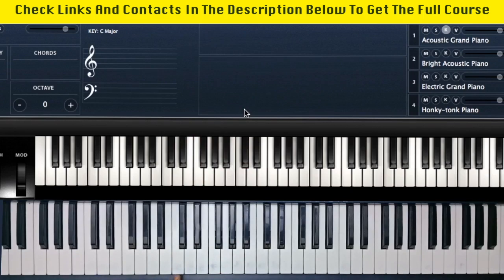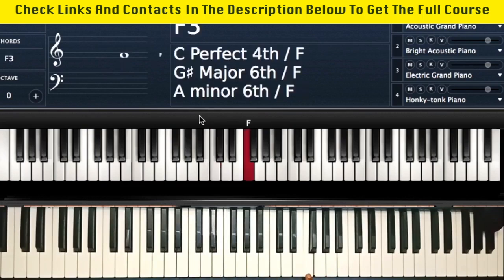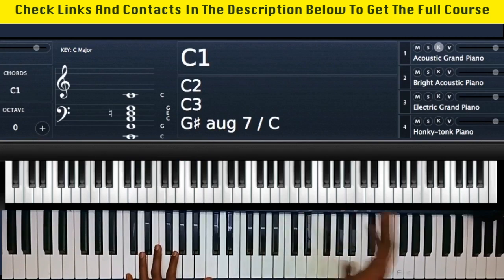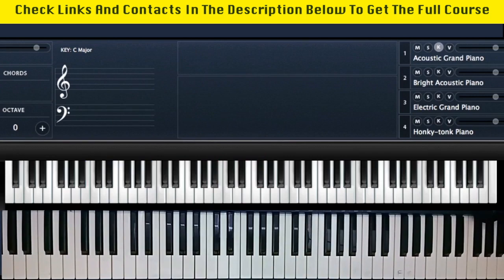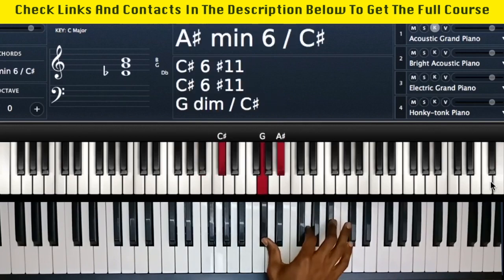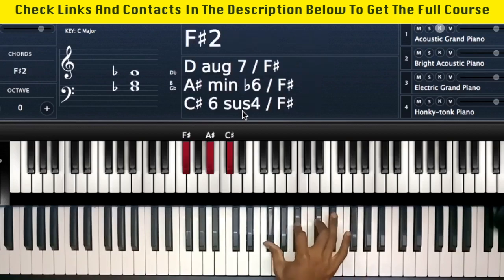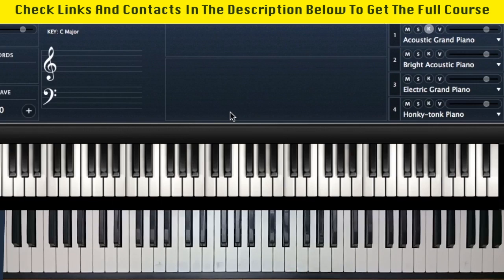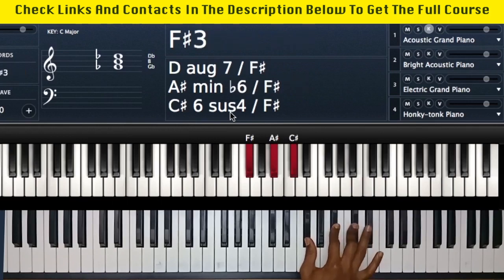Beginner Piano Lesson-(Instructor - Emmanuel)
We have designed full length video courses for piano, acoustic guitar and bass guitar that go into much more detail and are more systematic than the short YouTube videos we post here.

Check out these links to see the content of all video courses:
1. Seben F Sharp Piano Course
2. Piano Chord Voicings Course
3. Advanced Worship Movements Piano Course
4. Minor Scales Piano Course
5. Intermediate F Sharp Piano Course
6. Intermediate F Major Piano Course
8. Hymns Piano Course
9. G Major Intermediate Piano Course
10. C Major Intermediate Piano Course
11. C Major Advanced Piano Course
12. Bass Guitar Intermediate Course
13. Bass Guitar Beginners Course
14. Advanced Key G Piano Course
15. Advanced F Sharp Piano Course
16. Advanced F Major Course
17. Acoustic Guitar Courses
18. A Flat (G Sharp) Advanced Piano Course
19. A Flat Intermediate Course
20. Beginner Piano Course
21. C Sharp Advanced Piano Course

1. Music At Sea Level Ebook

2. Piano Chord Chart